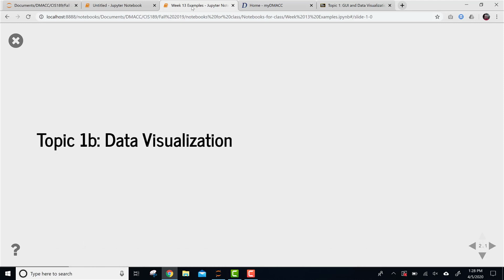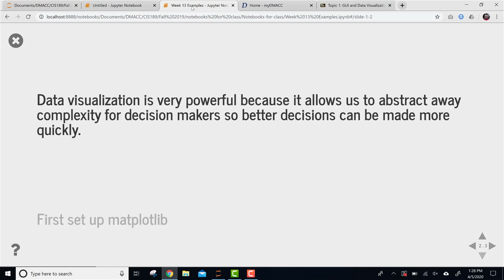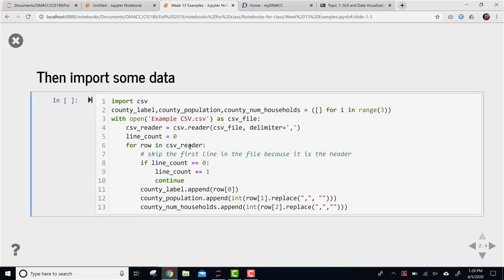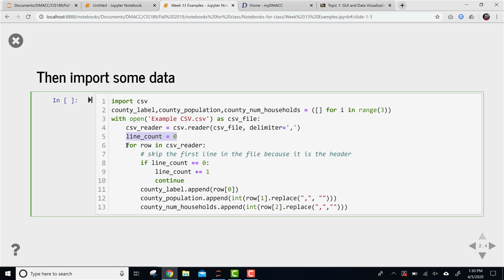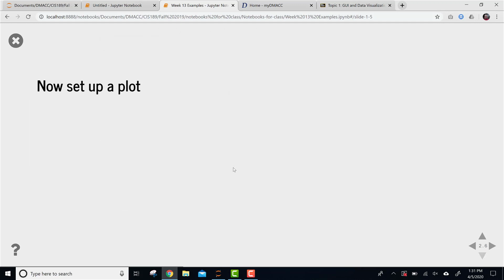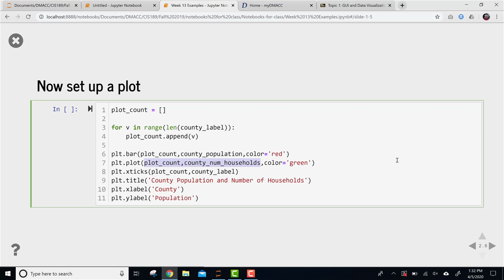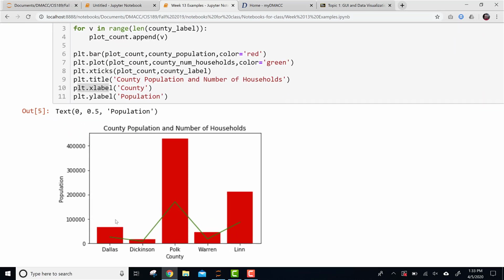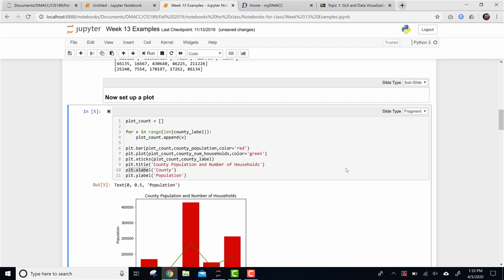CIS189 module 13 topic 1b (3 of 5)